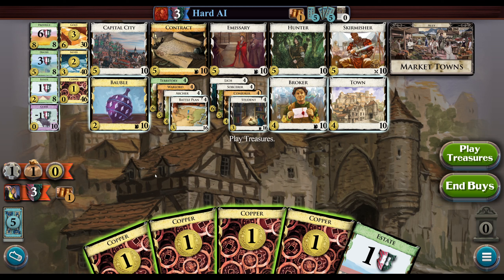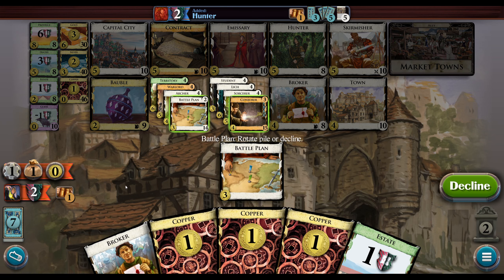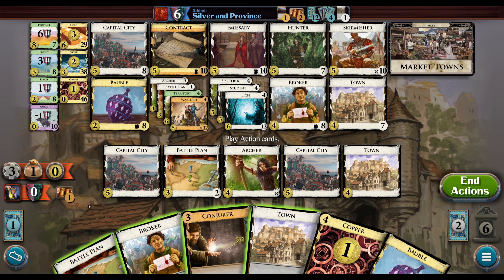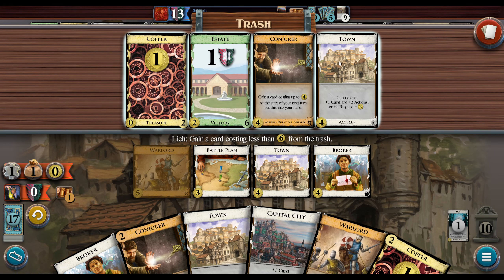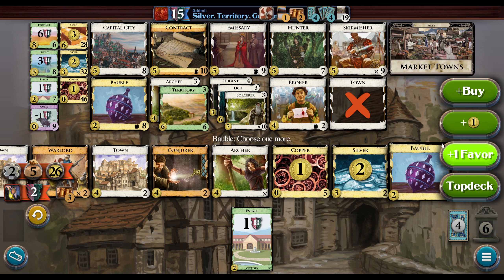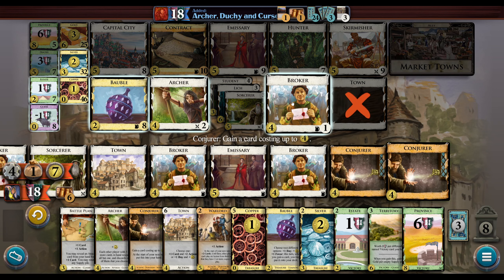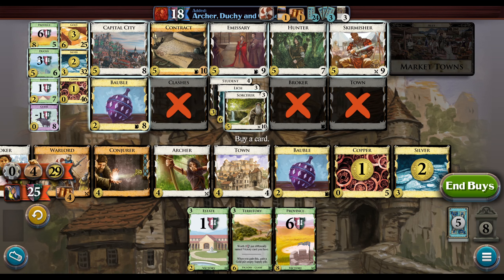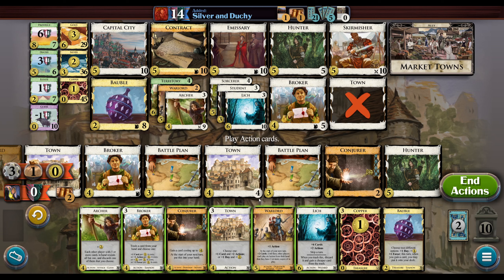Daily Dominion 8/23/22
Allies still fun.